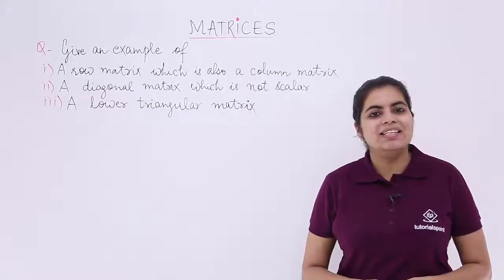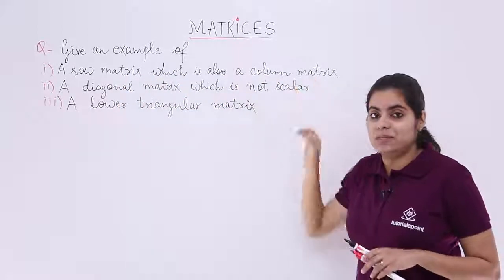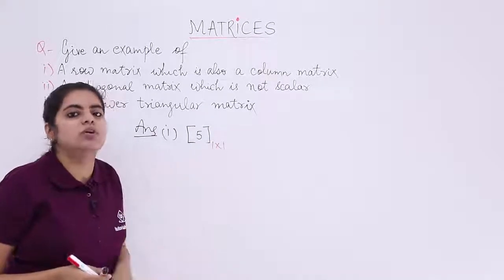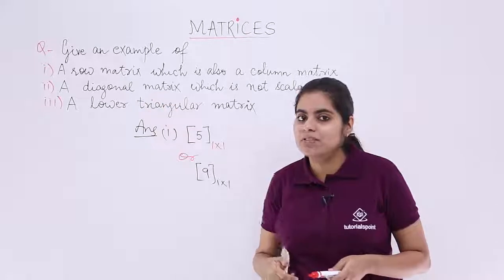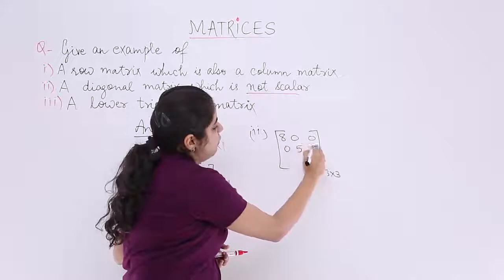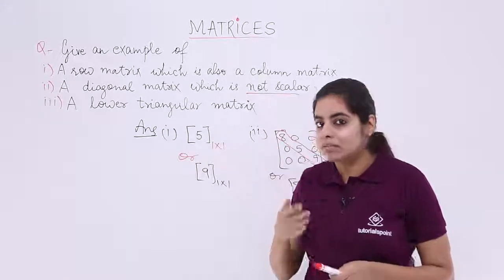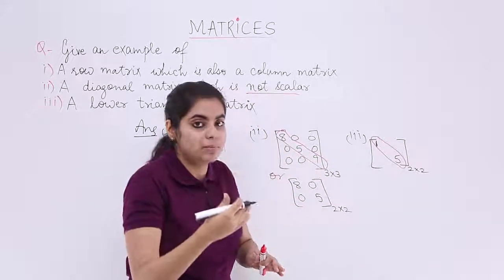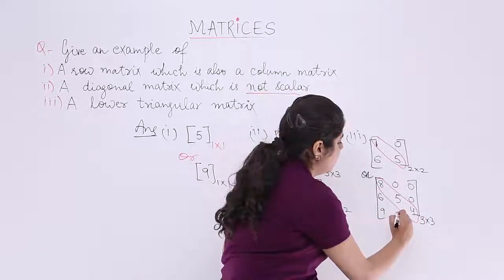Class 12th – Types of Matrix Problem-2 | Matrices | Tutorials Point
Types of Matrix Problem 2